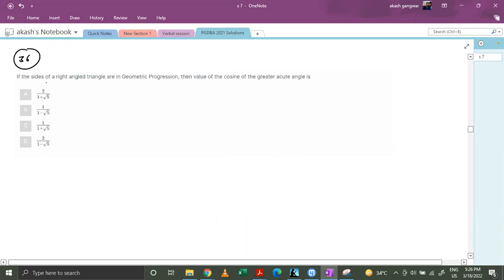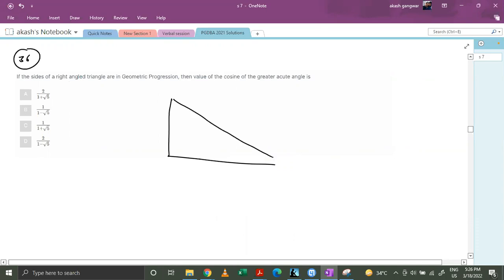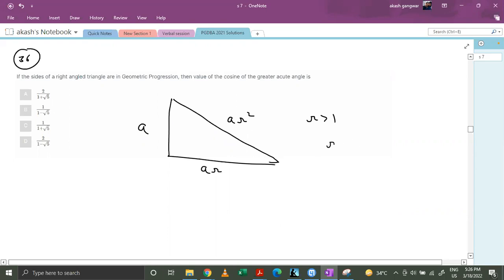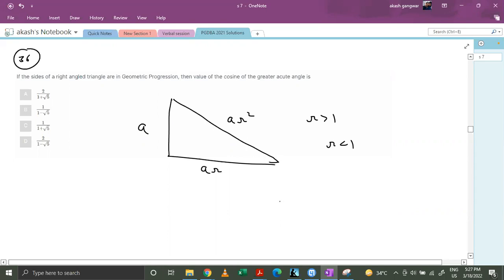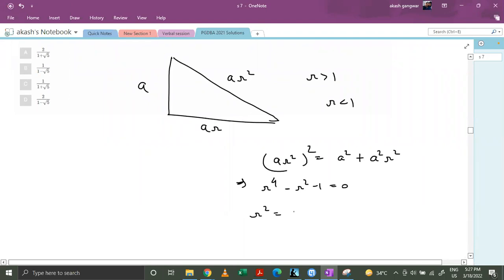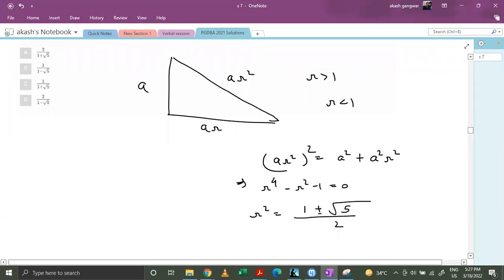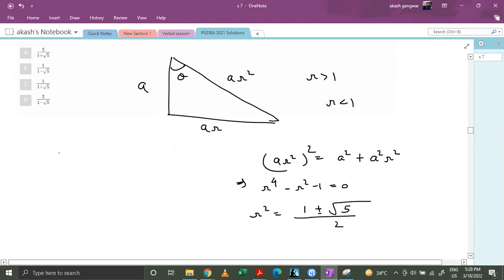PGDBA 2021 Solutions | Maths | Qs No. 36 | AI Crack